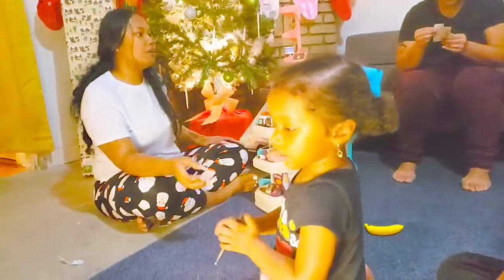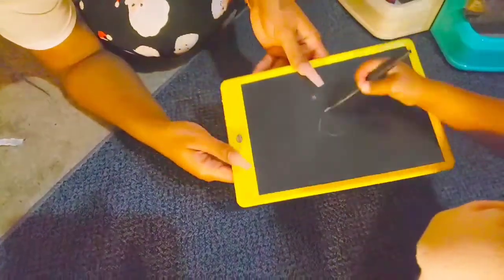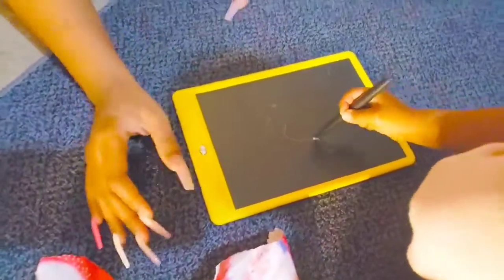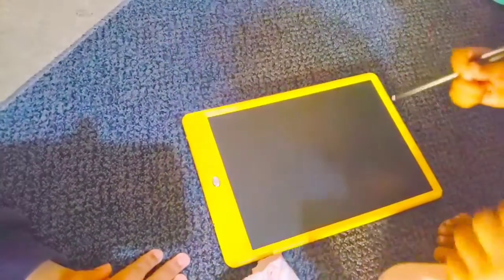CHRISTMAS 2020 PART 1!